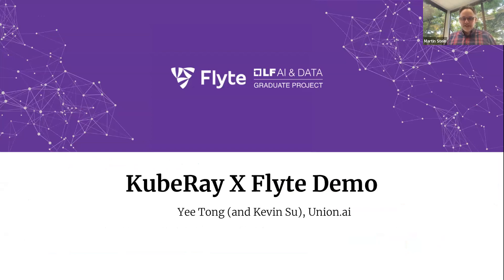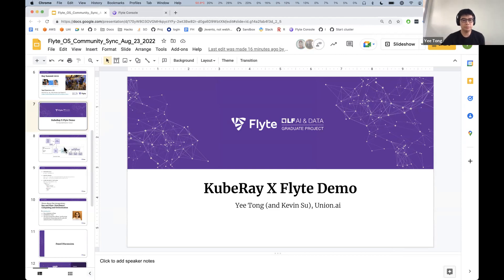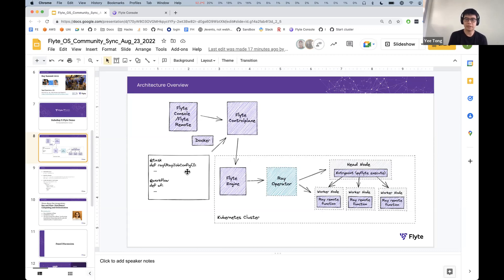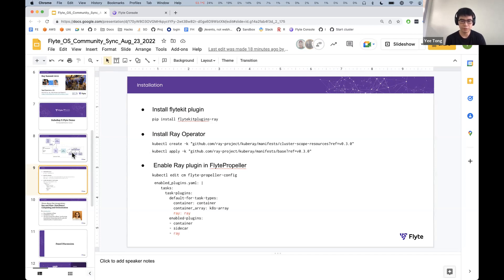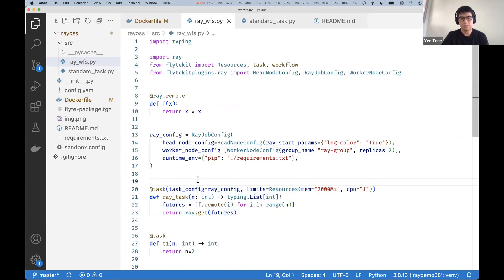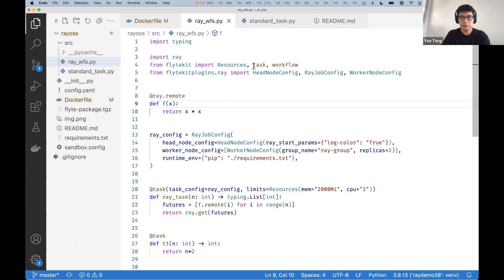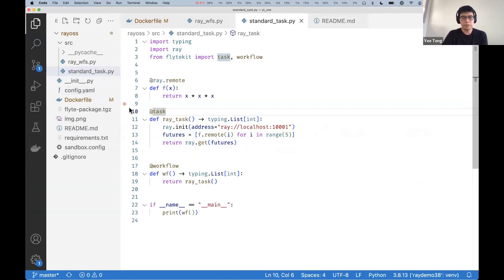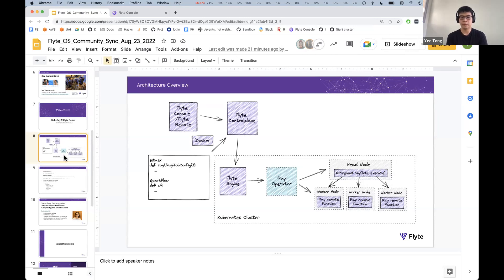KubeRay x Flyte Integration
Watch Union.ai Software Engineer Yee Tong demo the Ray task to be featured in the upcoming Flyte 1.2 Release.